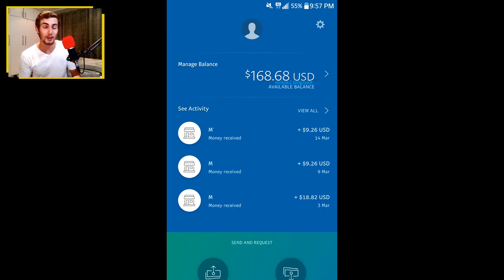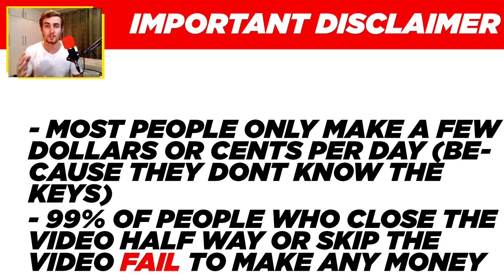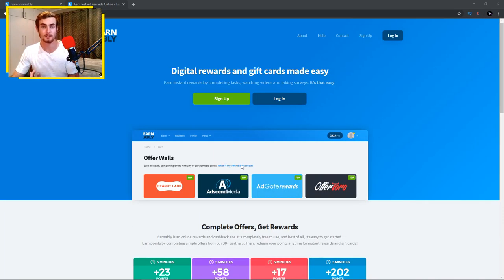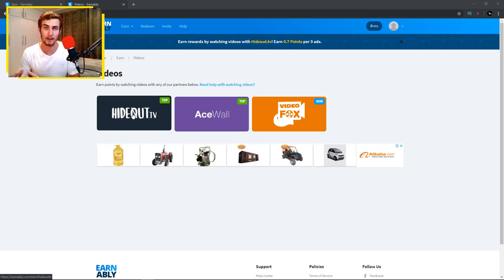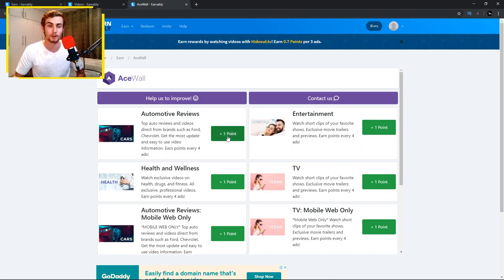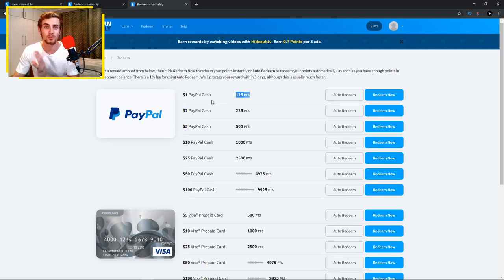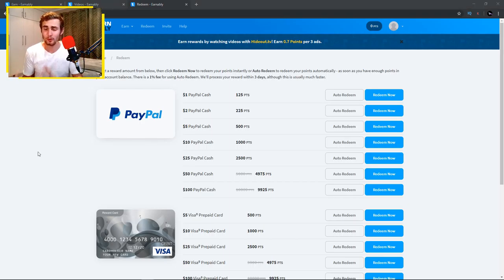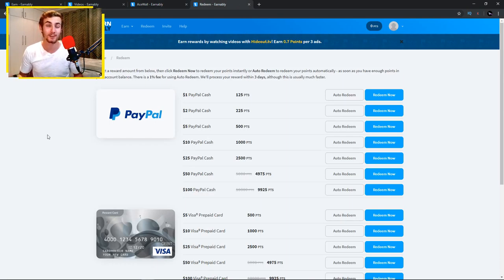Earn FREE PayPal Money Watching Videos Online